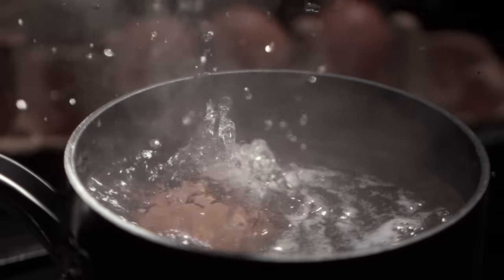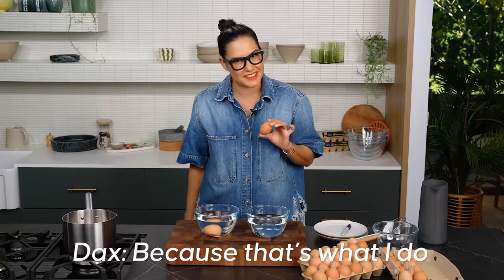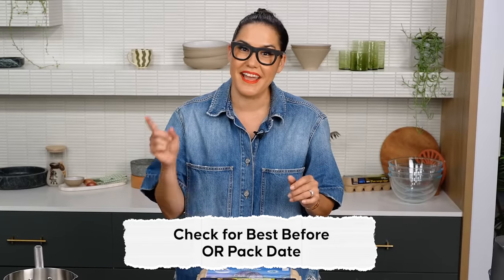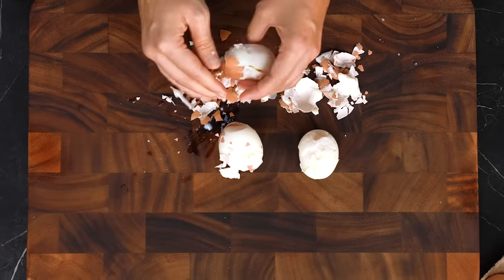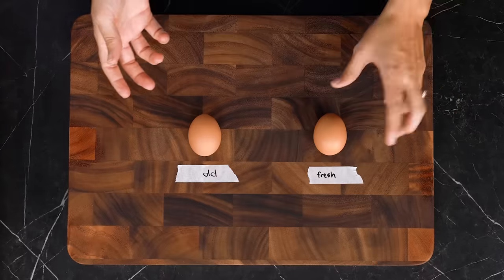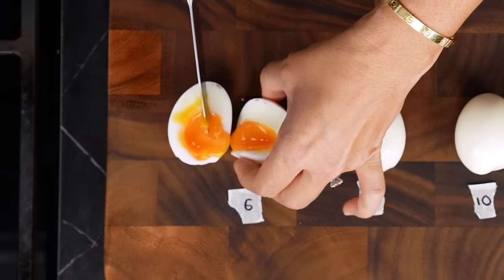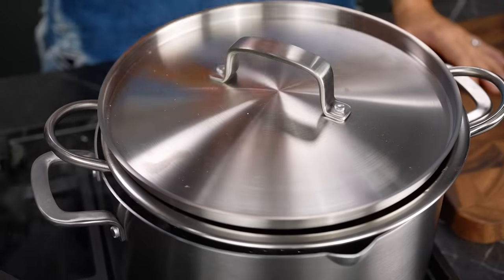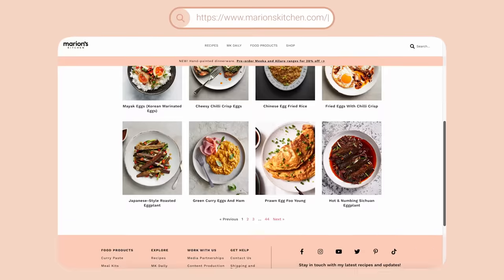Perfect boiled eggs…EVERY. TIME. | Marion’s Test Kitchen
There are so many questions when it comes to boiling eggs. How do you know when your eggs are fresh? How do you get the perfect peel? How long should you cook your eggs for? How do you get the perfect jammy egg? How do you get the perfect hard boiled egg? What happens when you put an egg in an air fryer? Join me in my Test Kitchen episode to find out!

ABOUT MARION